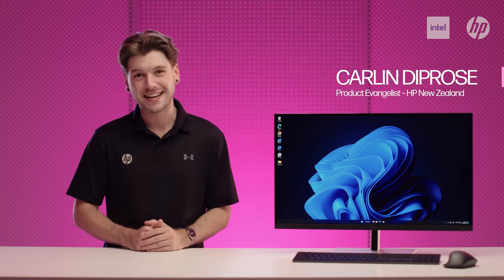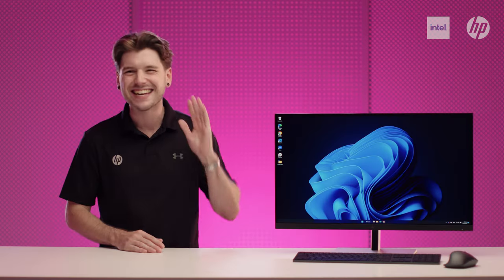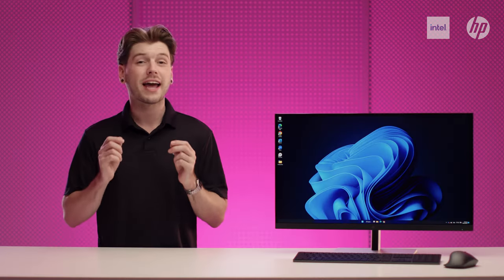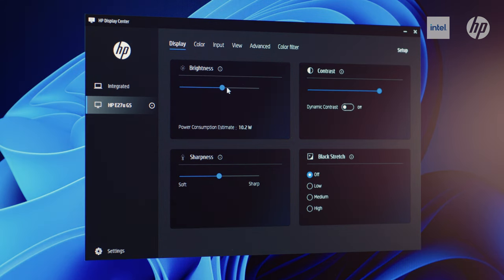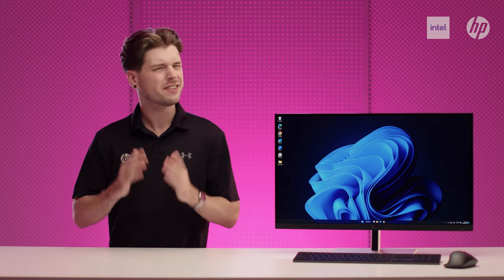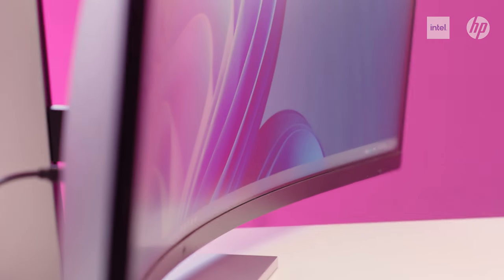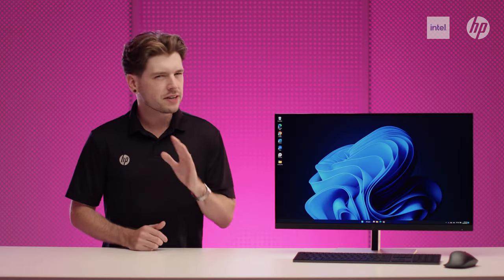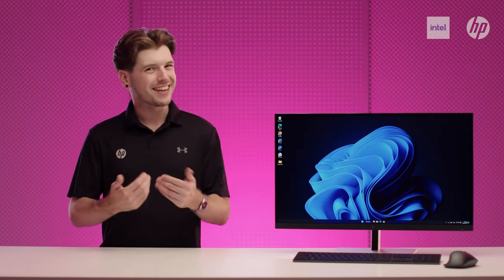Taking a Look at the HP E-Series G5 Monitor Range - Comfortable Design for Long Workdays!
A lot of us who have more recently begun to work from home - for at least a portion of our work week - now have dedicated workspaces with a desk, mouse and keyboard, external monitor(s), etc.
With these changes to the way that we work, HP's new G5 range of commercial E-Series monitors couldn't have come at a better time!

With an adjustable ergonomic design, along with a higher 75Hz refresh rate and built-in HP Eye Ease, user wellbeing is front of mind, and will keep you comfortable during long workdays!